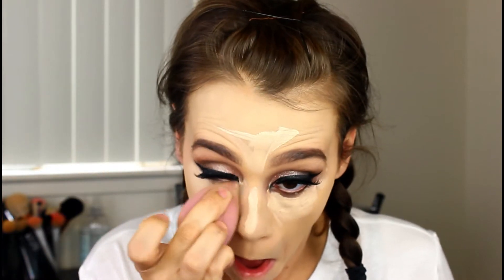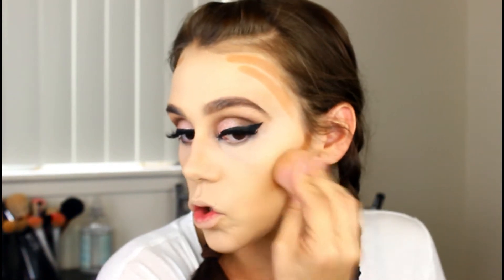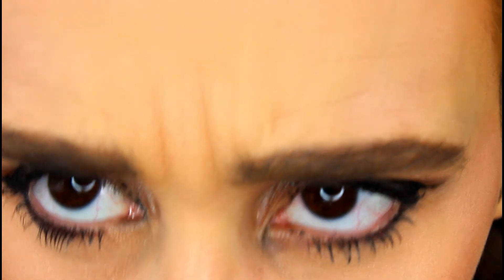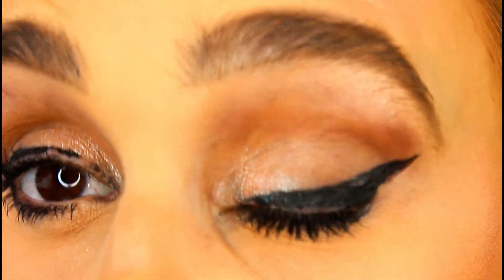Becca Ultimate Coverage Complexion Foundation Review & Wear Test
I received this product complimentary from Octoly and Becca Cosmetics. All opinions are 100% my own.

CONGRATS! You made it through my entire description box! Kudos to you!